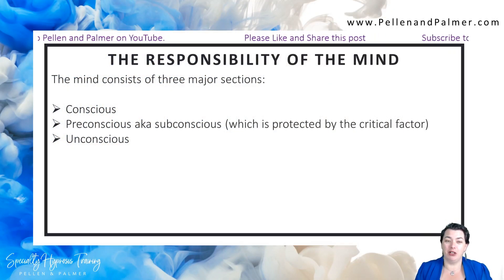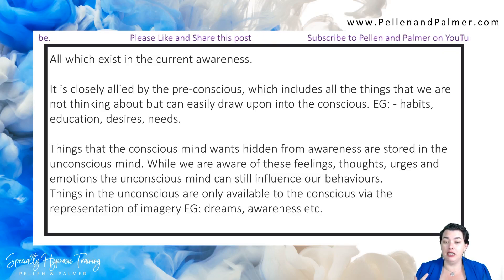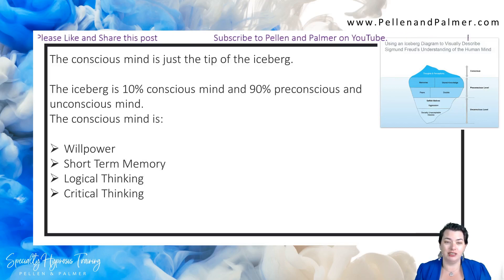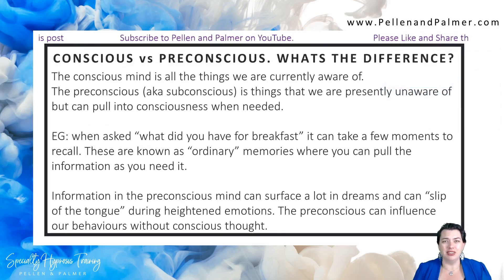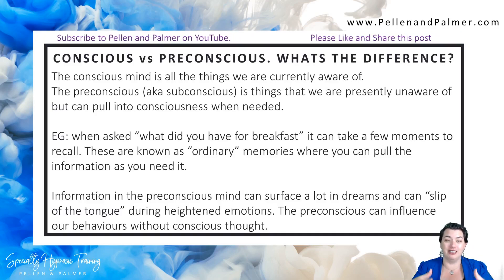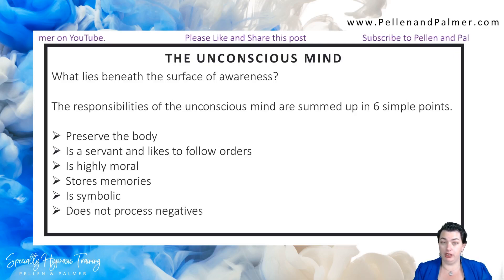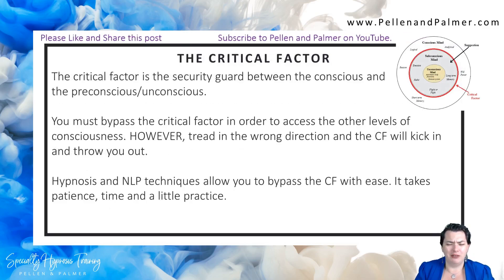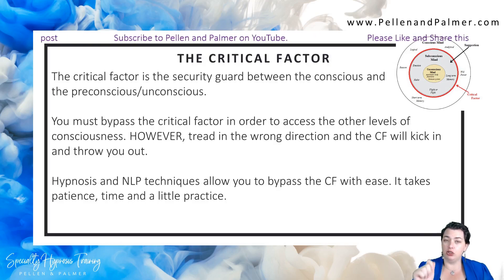4/44 ...The Responsibility of the Mind FREE Hypnosis & NLP Course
The Responsibility of the Mind

I'll see you in the future xox